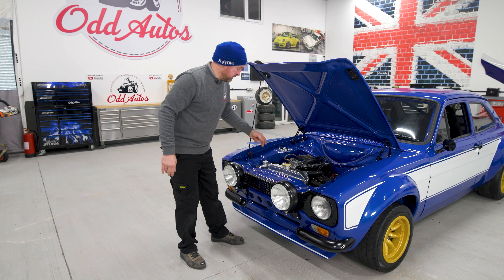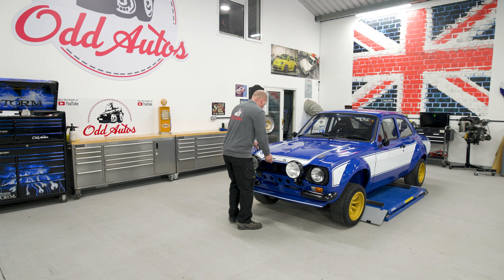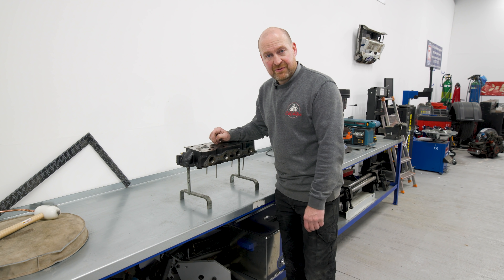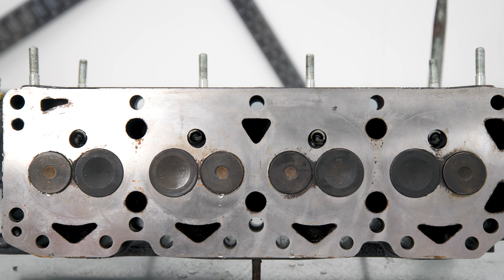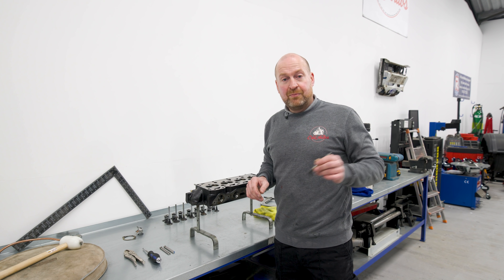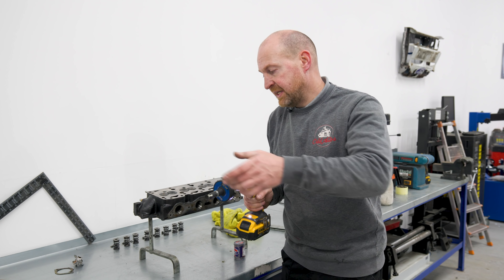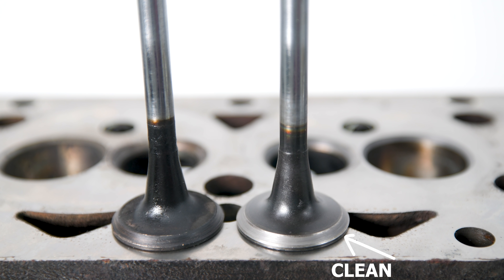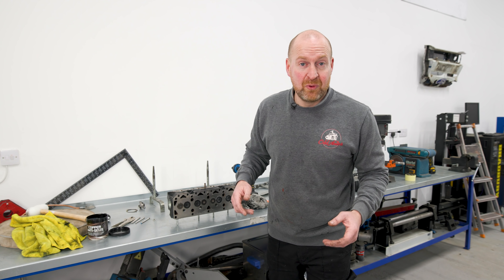Escort Mk1 Crossflow low compression, engine problems?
In this video I start taking apart the Mk1 crossflow ( kent ) engine because of low compression, I take the cylinder head off and check it out!